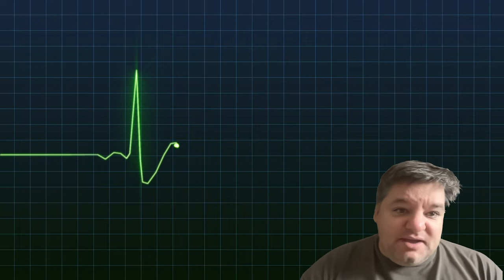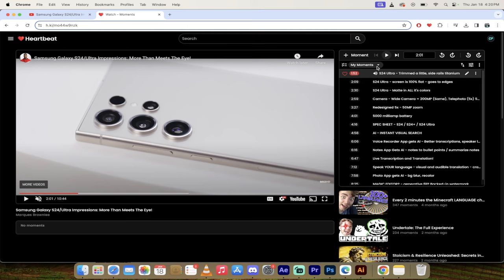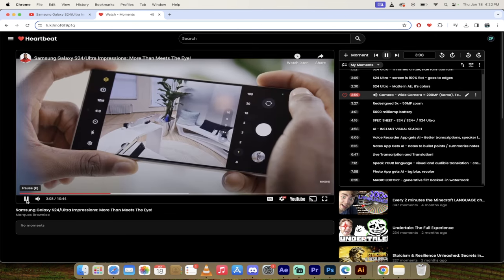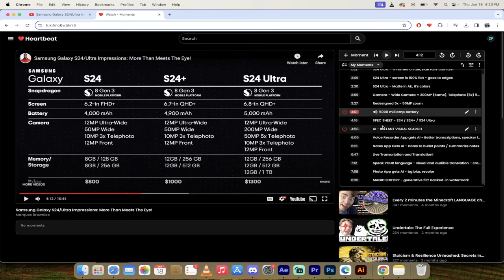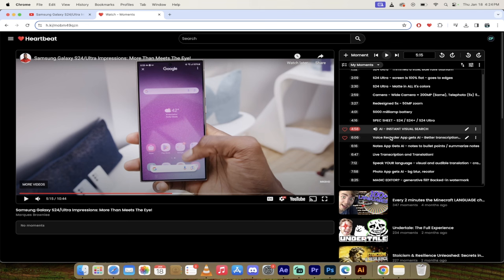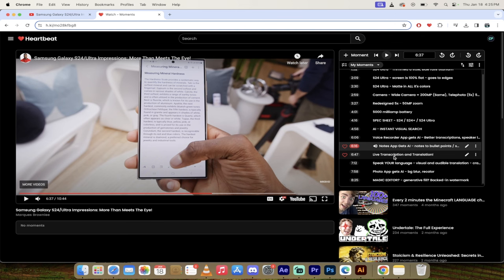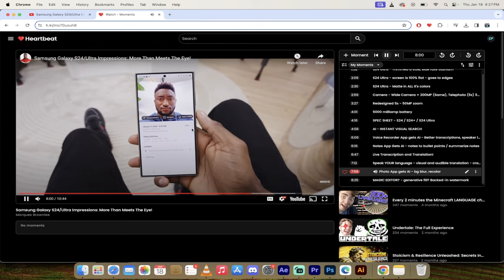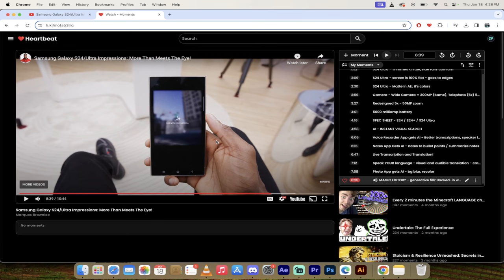New AI Powered Samsung Galaxy S24 Ultra: MKBHD Impressions | Heartbeat Moments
Hey everyone, Big C here, back in action with another exciting tech review! Today, we're diving into the freshly launched Samsung Galaxy S24 Ultra. Just hit the market yesterday, and the tech world is buzzing!

⏰ Moments

0:00 - Introduction to Samsung Galaxy S24 Ultra
0:19 - Shoutout to Marques Brownlee's Review
0:39 - Highlighting the Ultra's Unique Features
1:04 - My Personal Highlights and Heartbeats
1:13 - Exploring the Ultra's Design Changes
1:44 - The Ultra's Flat Screen and Matte Colors
2:07 - Delving into the Camera Specs
2:57 - Battery Life and S-Pen Integration
3:13 - Detailed Spec Sheet and Pricing
3:36 - AI Features: The Game Changer
3:55 - Instant Visual Search and Google Gemini Integration
4:34 - AI-Powered Voice Recorder and Notes App
5:43 - Live Transcription and Translation Capabilities
6:49 - Advanced Photo and Video Editing Tools
7:47 - Final Thoughts on the S24 Ultra

📱 Key Features of the S24 Ultra

Sleek design with trimmed titanium side rails.
A flat, edge-to-edge screen with matte colors.
A powerful camera setup including a 200MP main camera and new telephoto lenses.
A robust 5000mAh battery with S-Pen.
Advanced AI capabilities for improved usability and productivity.
Unique features like live transcription and translation, and AI-powered photo editing.

🔍 In-Depth Analysis

Join me as I explore the best moments from Marques Brownlee's review and share my heartbeat moments for the S24 Ultra. From its sleek design updates, like the trimmed titanium side rails and the completely flat screen, to its impressive AI features that offer instant visual searches and smart transcription services, the S24 Ultra is setting a new standard in smartphone technology.

🧠 AI Features Spotlight

The S24 Ultra is not just a phone; it's a trailblazer in AI integration. Features like live transcription and translation, and an AI-enhanced voice recorder, make it an invaluable tool for students and professionals alike. The Magic Editor in the photo app is another standout feature, showcasing the phone's capability to automatically adjust images for optimal quality.

💬 Your Thoughts?

I'm eager to hear what you think about the S24 Ultra. Does it tempt you to switch from your current phone?